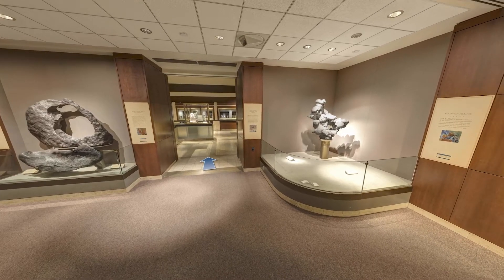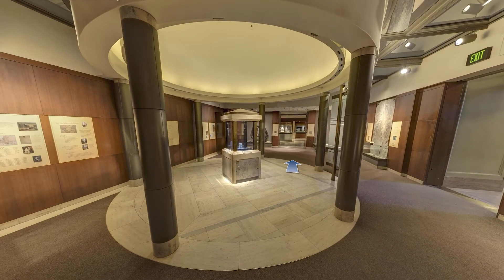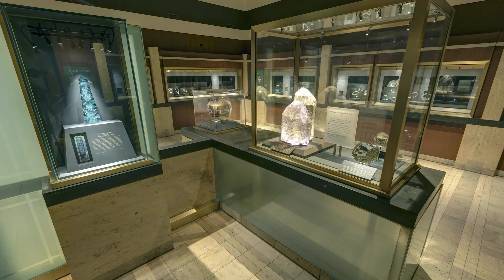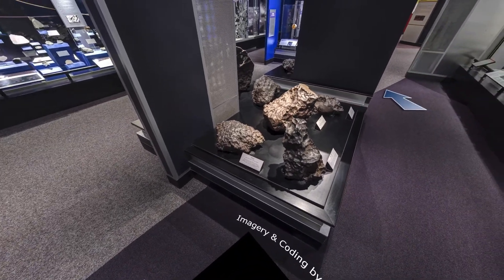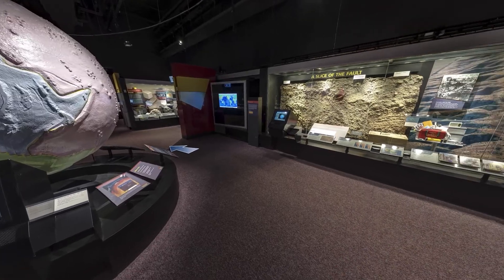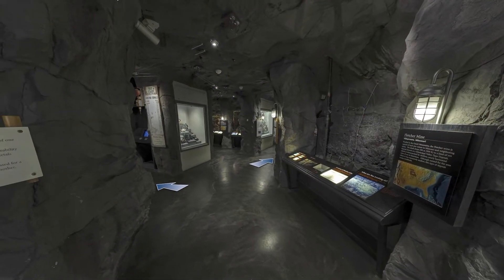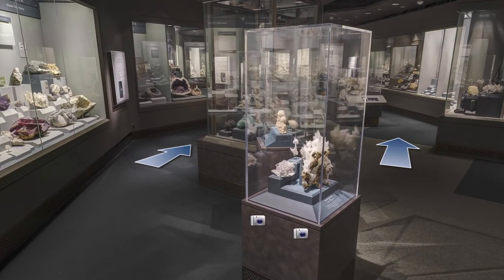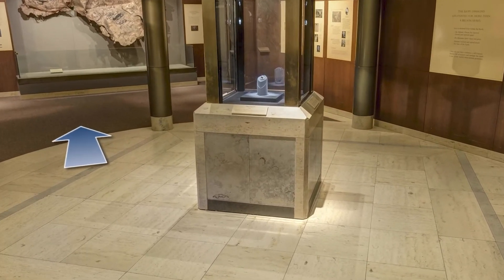Narrated Virtual Tour: Janet Annenberg Hooker Hall of Geology, Gems, and Minerals – Introduction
The Janet Annenberg Hooker Hall of Geology, Gems and Minerals opened in 1997. Nearly 3,500 gems, minerals, rocks, and meteorites from the Museum’s collections are displayed in a total of seven Galleries. Walking through the Hall takes you on a journey from the center of the Earth to the vast reaches of the solar system.

Virtual Tour of the Hall of Geology, Gems, and Minerals

More About the Hall of Geology, Gems, and Minerals